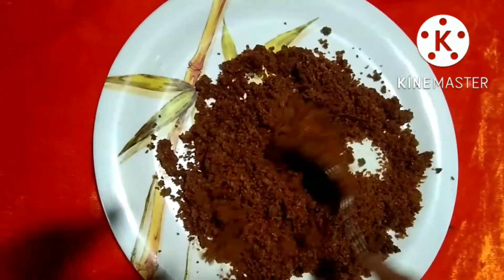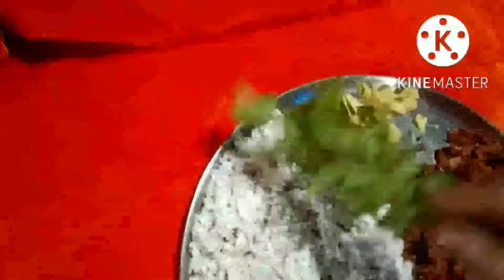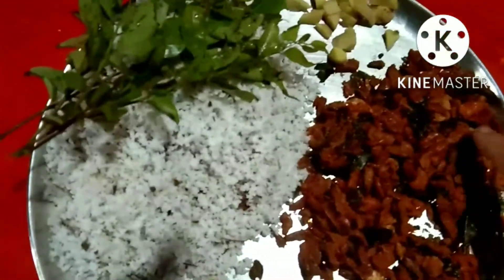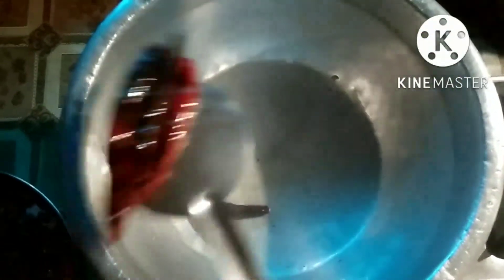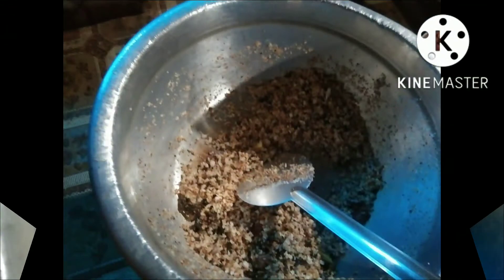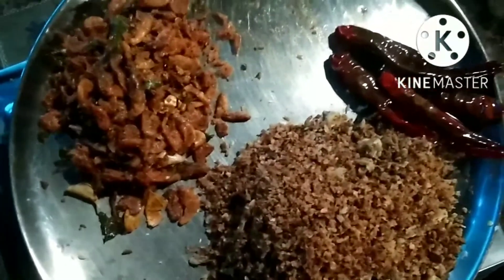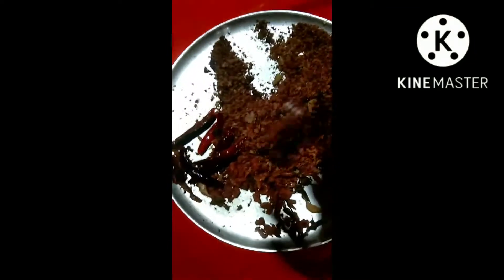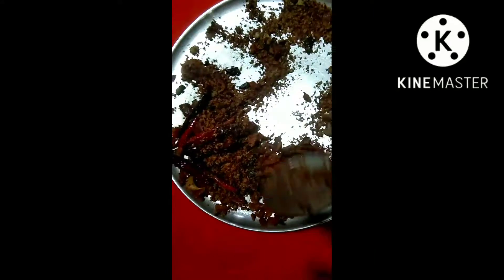വളരെ എളുപ്പത്തിൽ ഉണ്ടാക്കാവുന്ന ചെമ്മീൻ ചമ്മന്തി പൊടിdry prawn chutney podi#sanvi vlogs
simple unakkachemmeen podi#kerala style chemmeen recipe sanvi vlogs#kerala recipe#prowns #